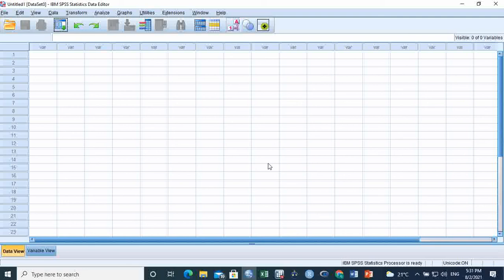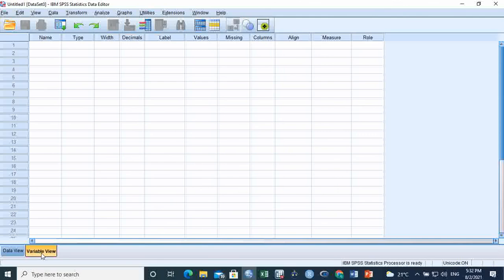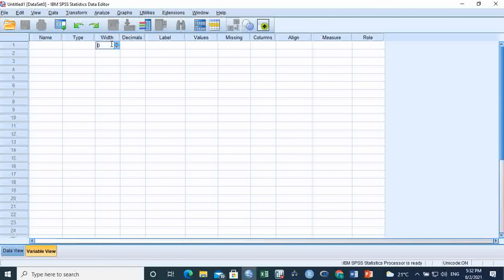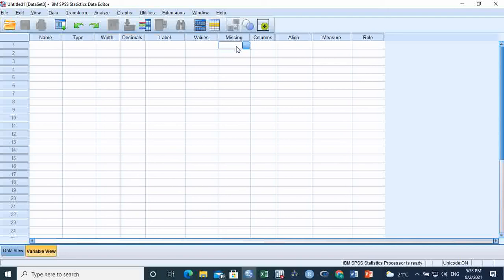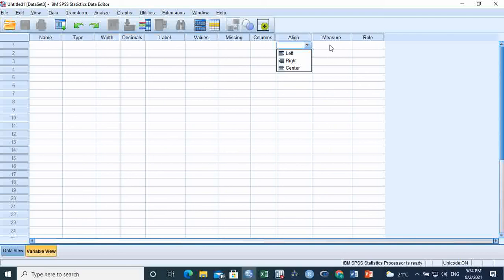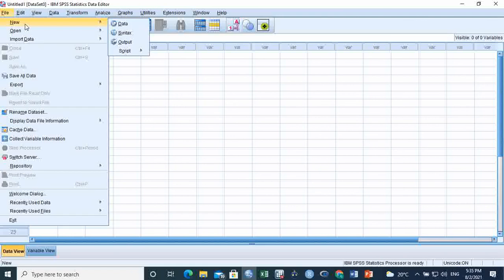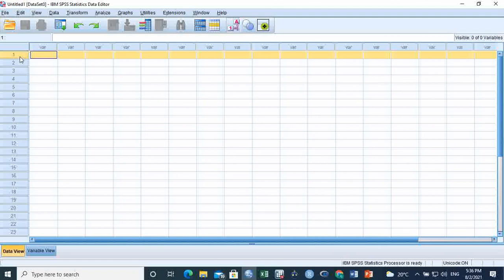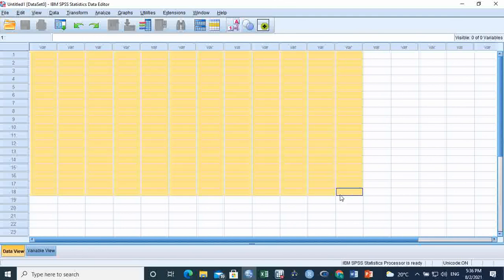SPSS PART1 - INTRO TO SPSS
Hello, Here we are going to discuss SPSS windows and the descriptions in Variable view, what to do at each column. We also differentiate variables and cases. Thank you and enjoy learning